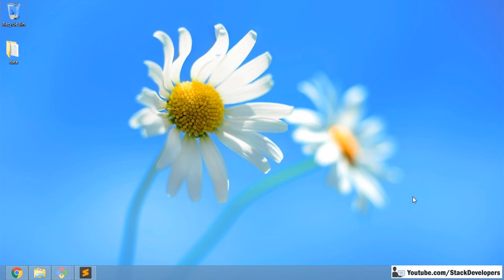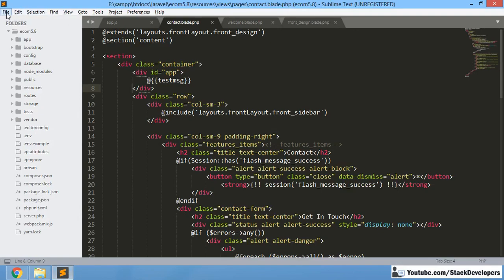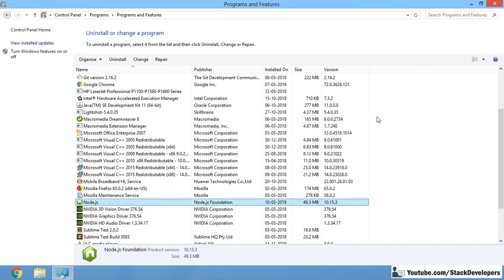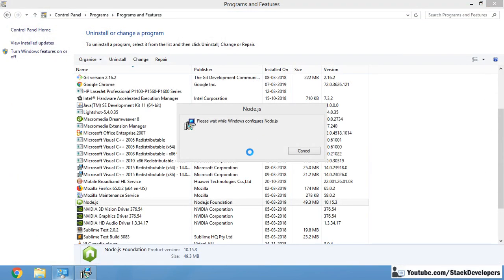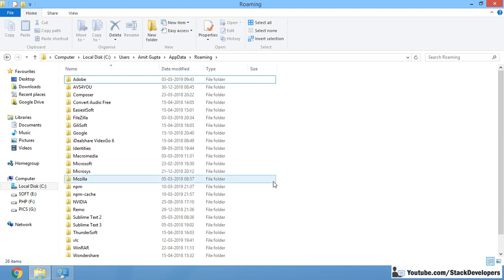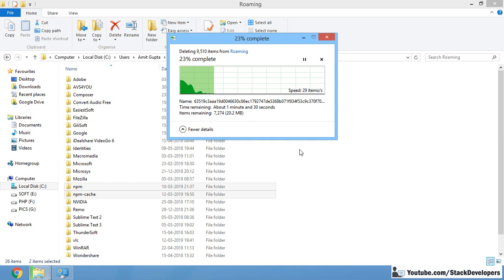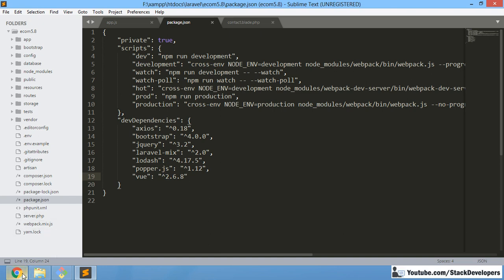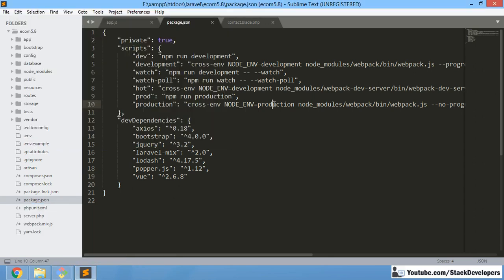Uninstall Node.js | NPM from Laravel 5.8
Node.js | NPM never comes as default for Laravel and we need to install it and in some cases we don't require them anymore or need to re-install if not installed properly in the earlier attempts so in either case we need to uninstall before installing again and it will take some time and efforts for uninstalling as well.

To uninstall Node.js and NPM from Laravel, take below steps :-
1 Open the Windows Control Panel.
2 Choose the Programs and Features option.
3 Click the “Uninstall a program”
4 Select Node.js, and click the Uninstall link.

Look for below folders and remove them (and their contents) if any still exist.

C:\Program Files (x86)\Nodejs
C:\Program Files\Nodejs
C:\Users\{User}\AppData\Roaming\npm (or %appdata%\npm)
C:\Users\{User}\AppData\Roaming\npm-cache (or %appdata%\npm-cache)
C:\Users\{User}\.npmrc (and possibly check for that without the . prefix too)
C:\Users\{User}\AppData\Local\Temp\npm-*
Check your %PATH% environment variable to ensure no references to Nodejs or npm exist.

In my case, its the F drive as I have installed in F drive.

If it's still not uninstalled, type where node at the command prompt and you'll see where it resides -- delete that (and probably the parent directory) too.

Reboot, for good measure.